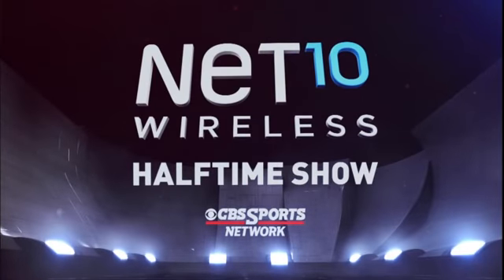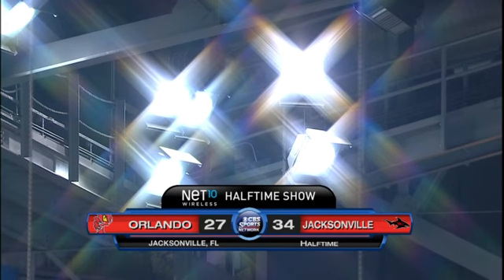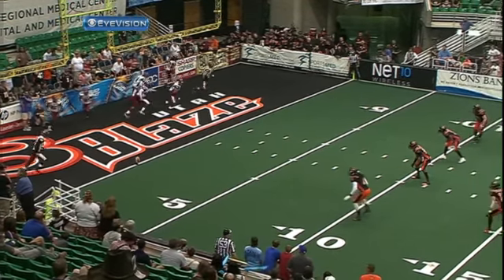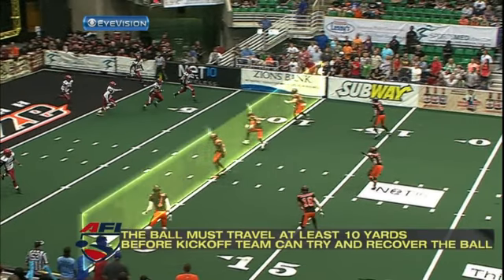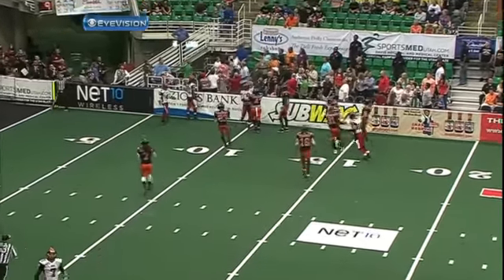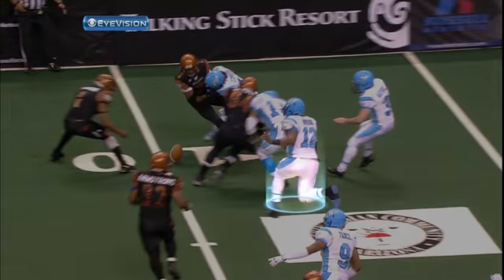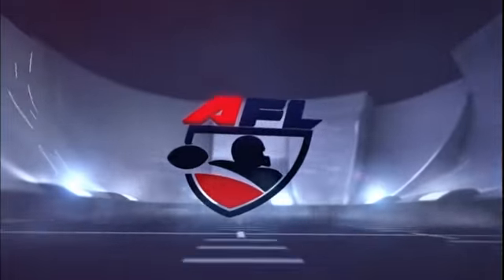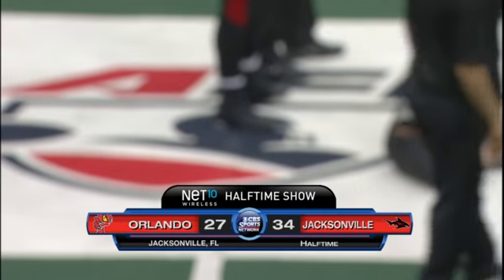AFL 101 K